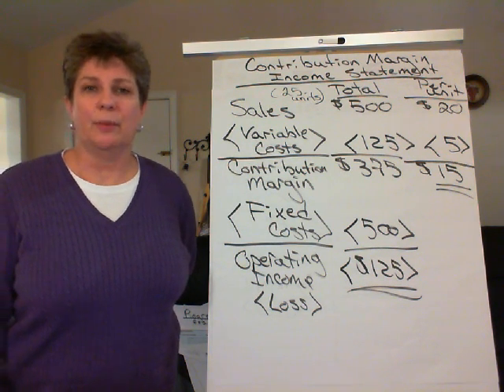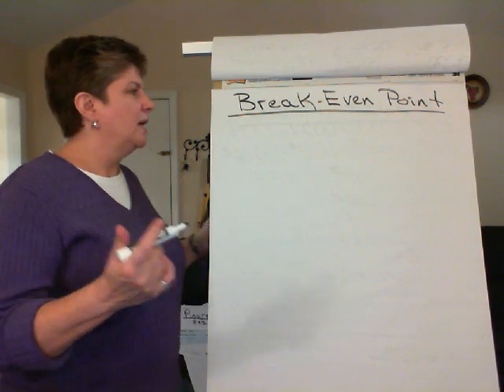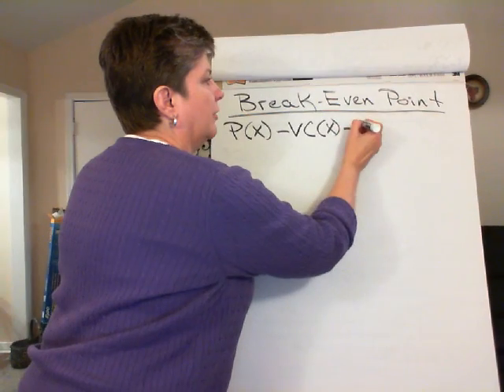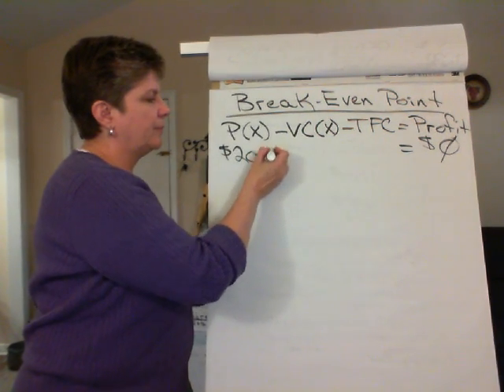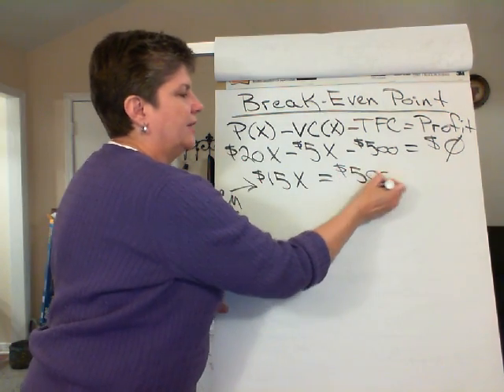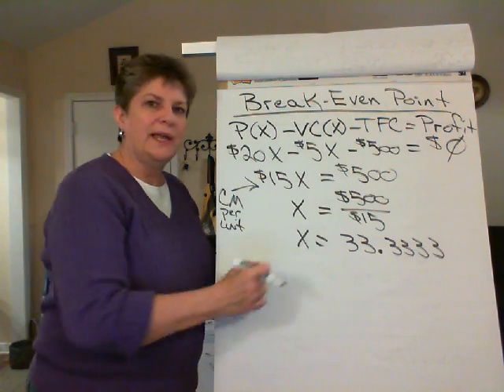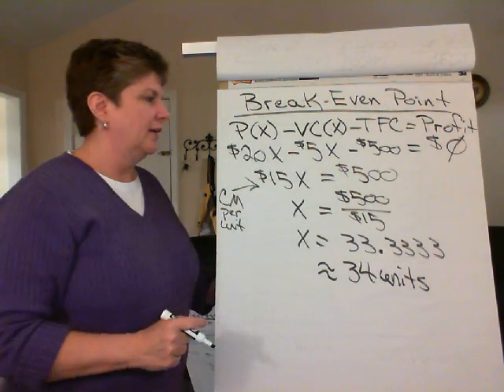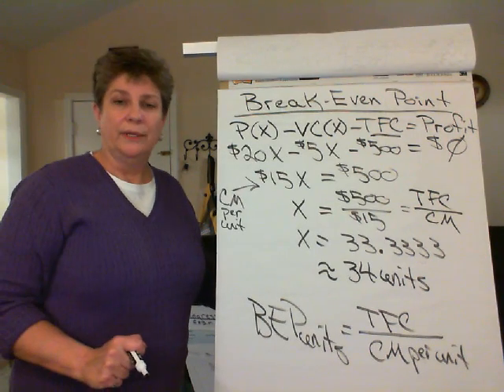IX. C. BEP Units.wmv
Example of calculation of break-even point in units.